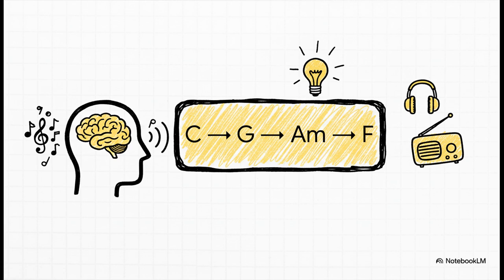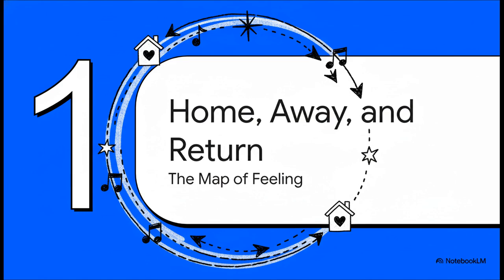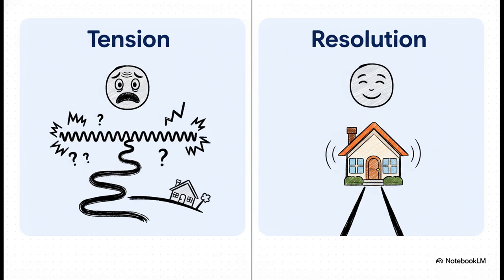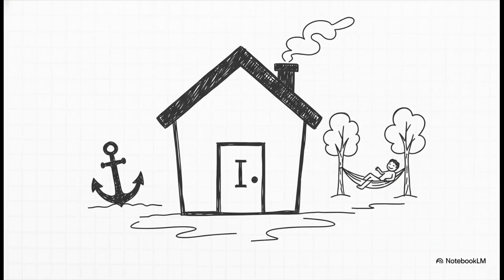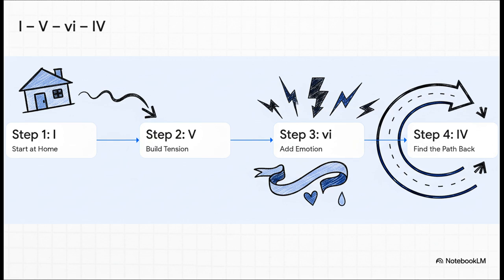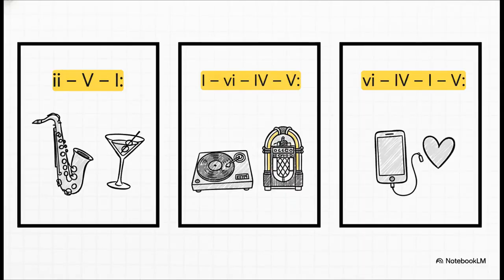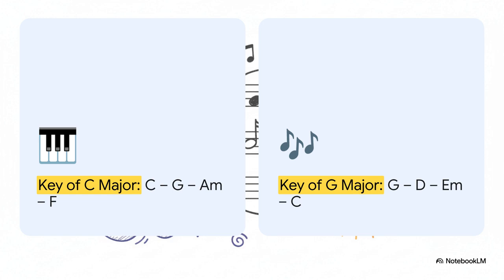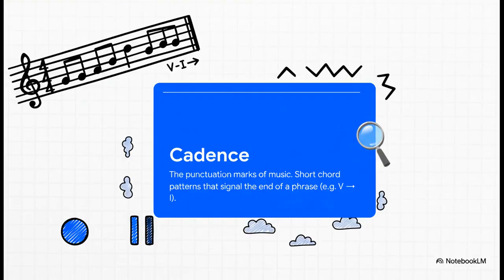Level-8 Music's Emotional Code